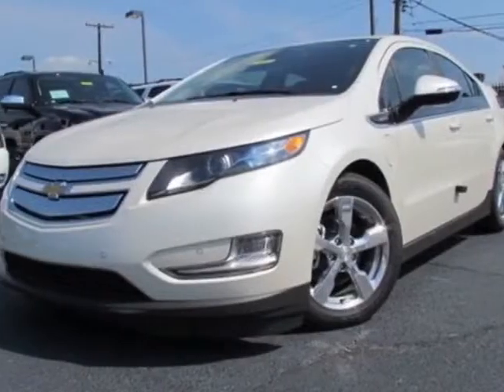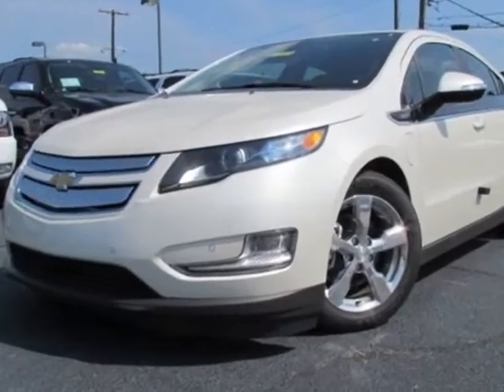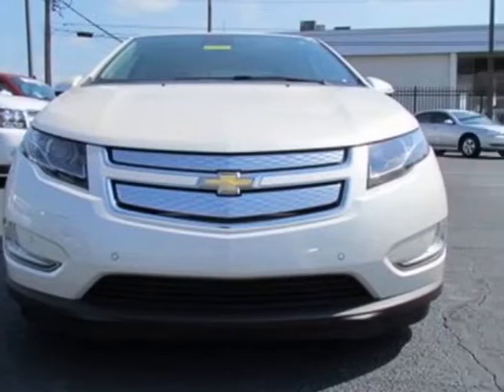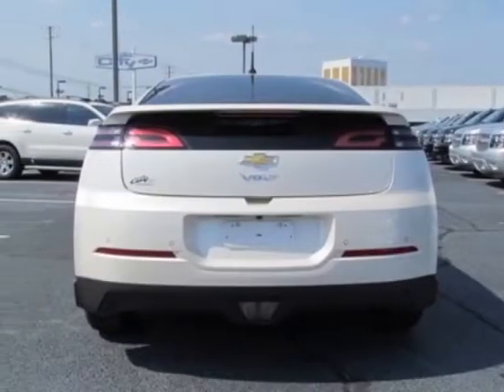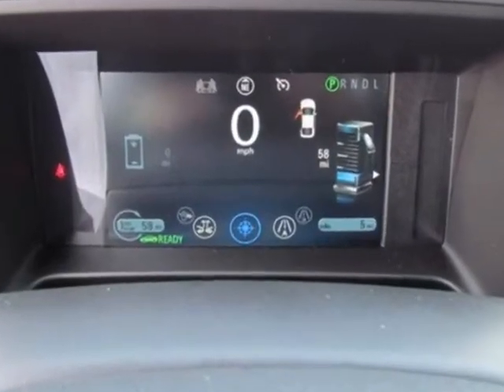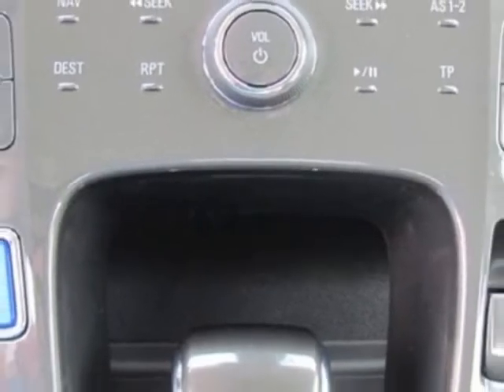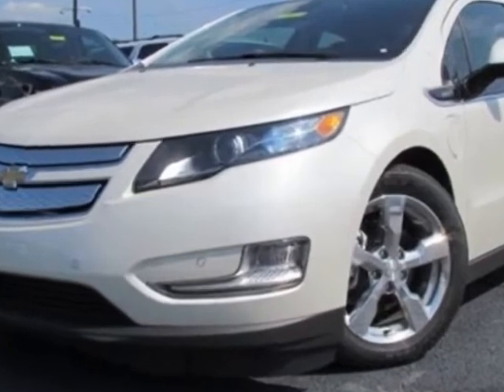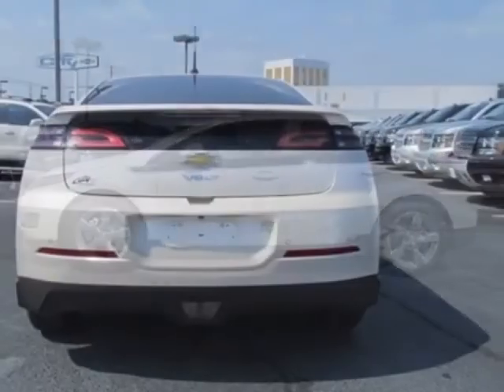2013 Chevrolet Volt Hatchback Hatchback - Charlotte, NC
City Chevrolet New Inventory, Charlotte, NC - Chevrolet Volt Hatchback